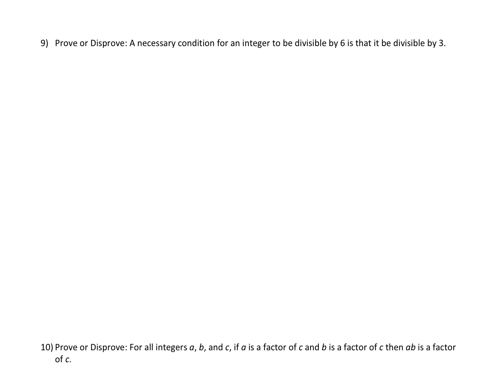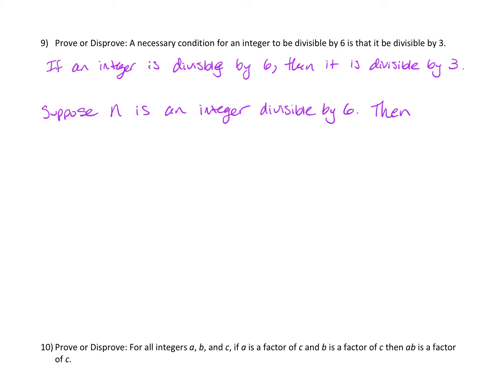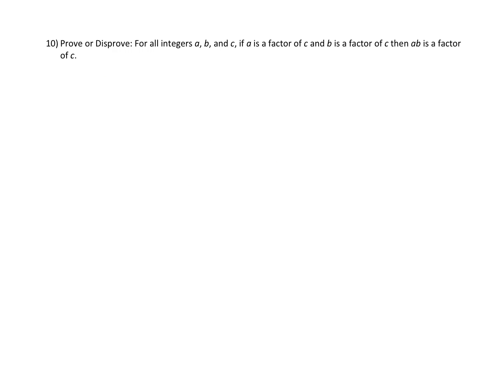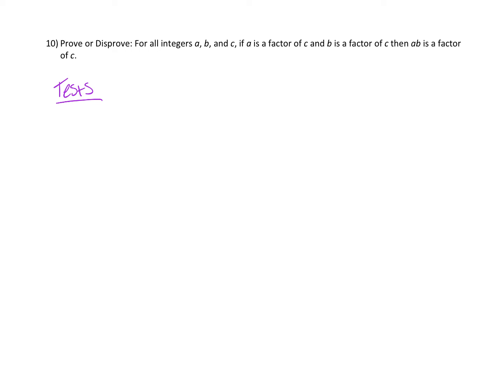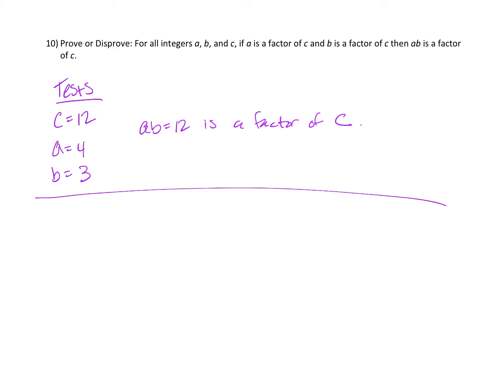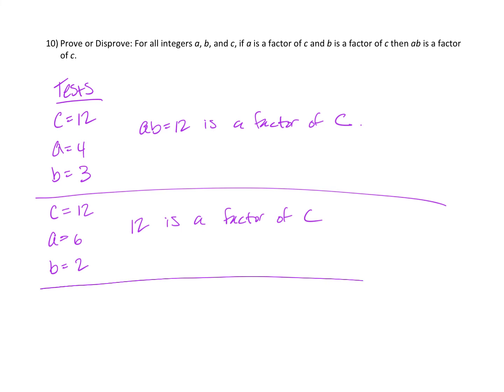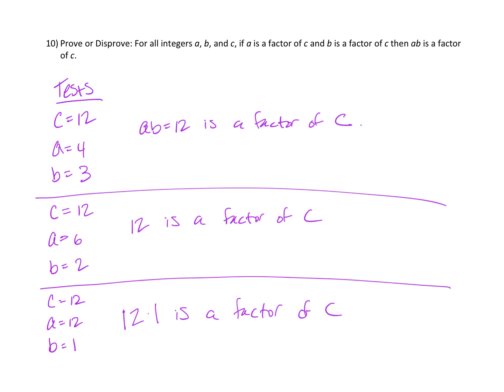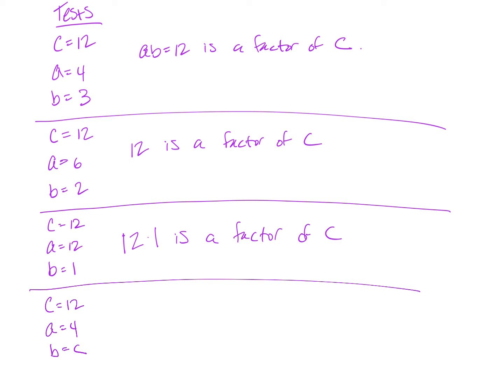CSC 201 Practice Exam 1 Problems 9 and 10.mp4